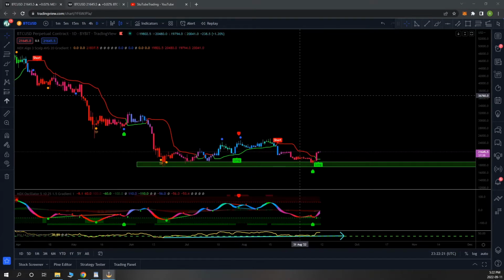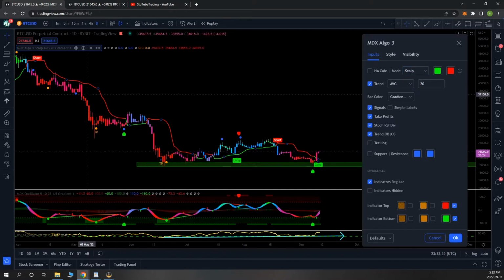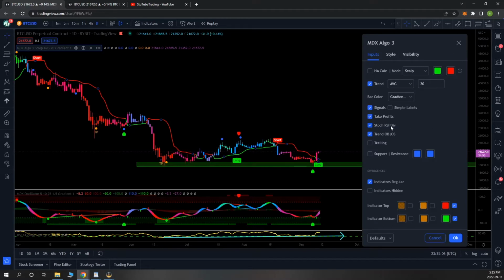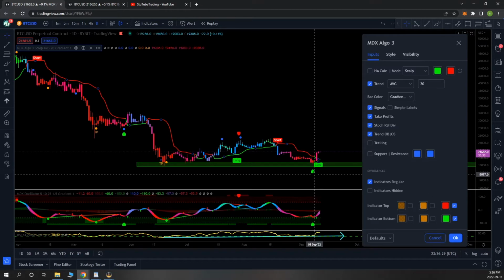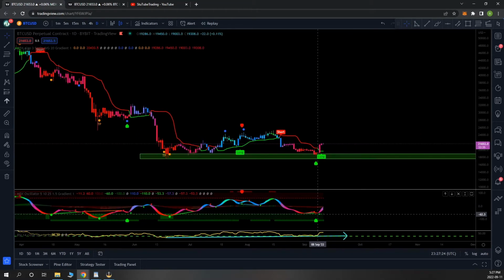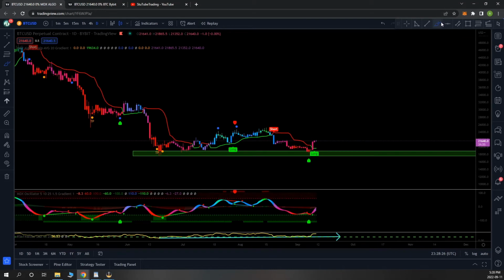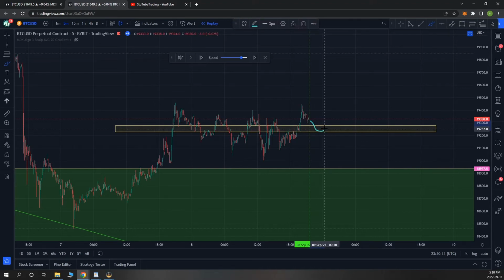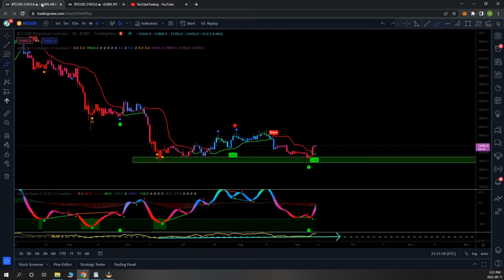MDX ALGO INDICATORS 🚀 (REVIEW: NEW FAVORITE INDICATOR 🤑)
Here's a quick look at some of the customizations with the MDX Algo 3 and Oscillator 5 indicators plus a look at how I was able to use them to my advantage recently!

None of this is financial advice.  These are only my own ideas and theories when it comes to technical analysis.  ALWAYS do your own research as trading these markets is very high risk, I am only providing my speculative observations on the market.